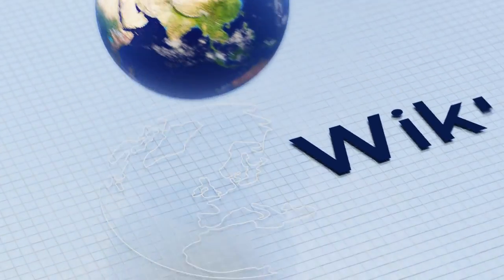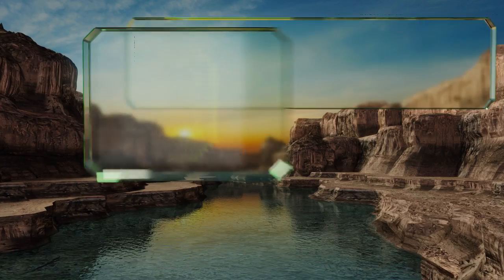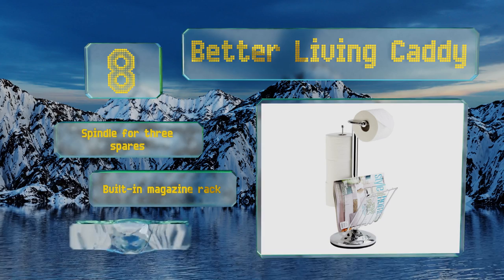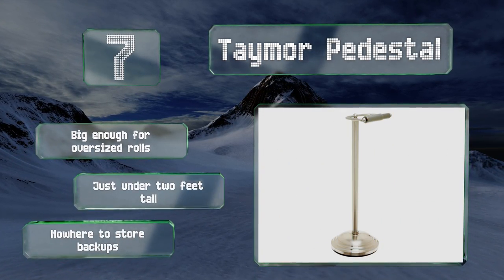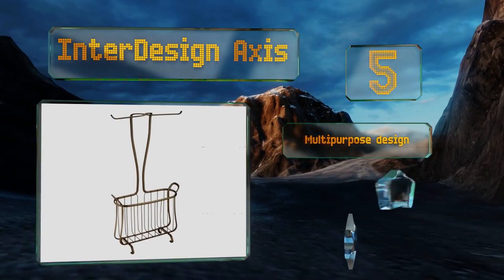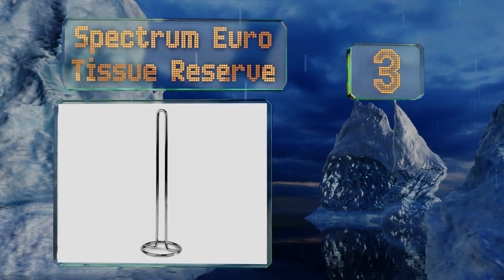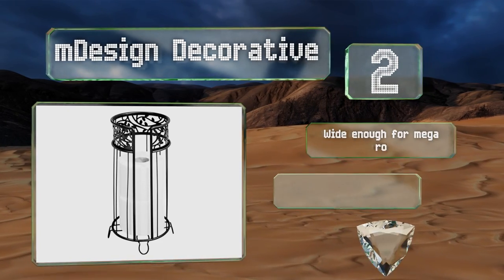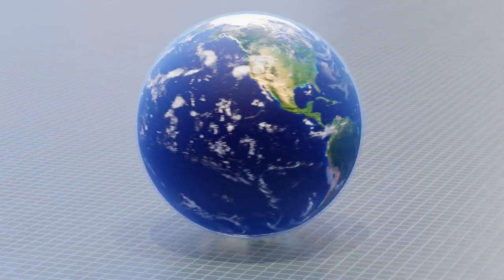10 Best Toilet Paper Stands 2019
Our complete review, including our selection for the year's best toilet paper stand, is exclusively available on Ezvid Wiki.

Toilet paper stands included in this wiki include the moen stockton, mdesign decorative, better living caddy, taymor pedestal, art & artifact sheep, interdesign axis, mdesign free standing dispenser, spectrum euro tissue reserve, deco 79, and simple houseware.